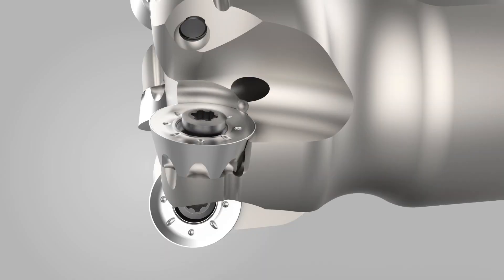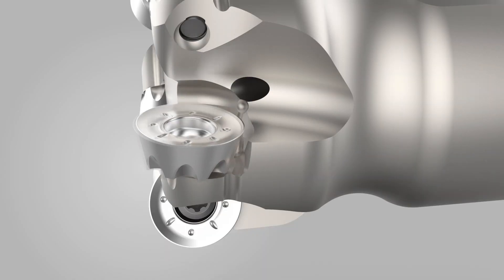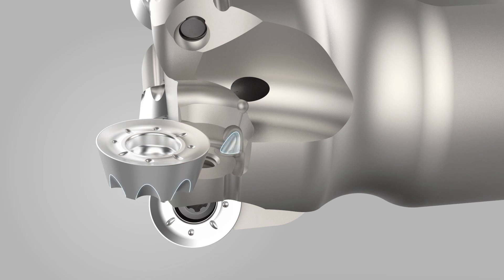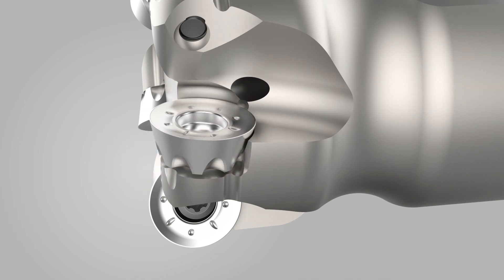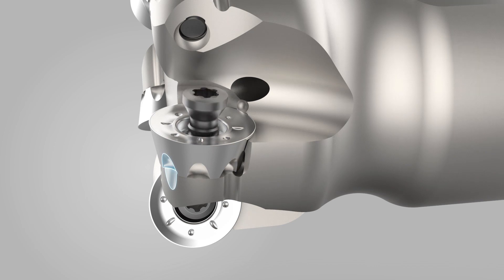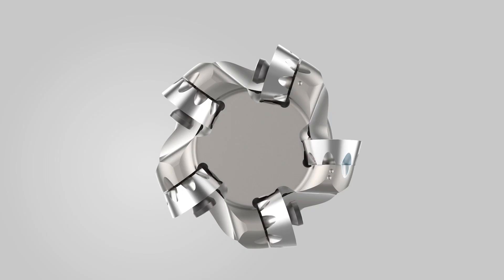Round Inserts for Long Tool Life and Process Stability | Seco Tools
Gary Meyers, Product Manager for copy and high feed milling at Seco Tools, is talking about round inserts in copy milling operations used in aerospace, power generation and mold and die.
The new Round 10 and 16 inserts solve the challange of rotating inserts in the cutter body pocket with its secure rotation feature.